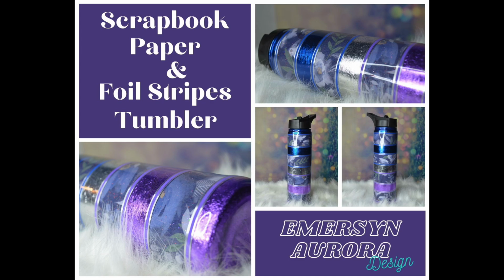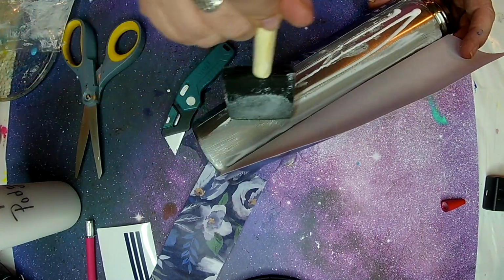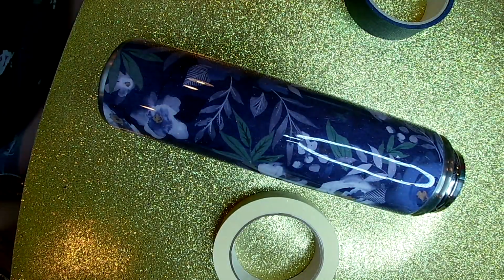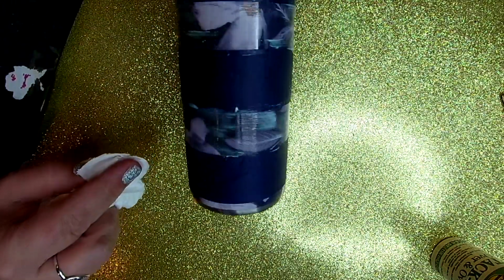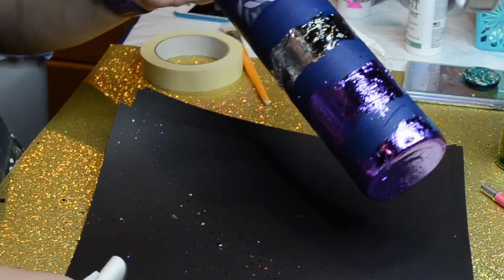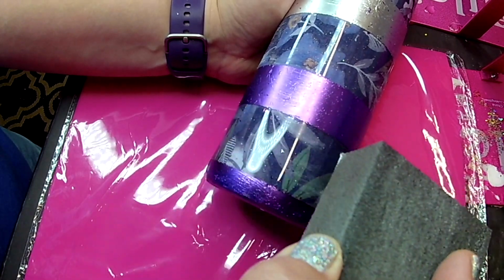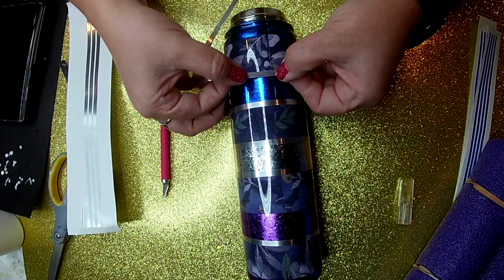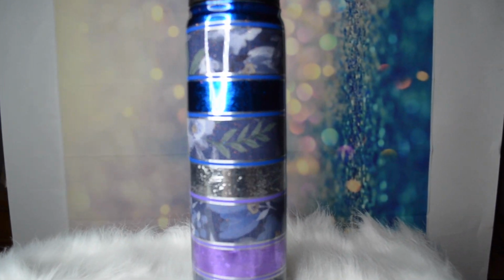Scrapbook Paper & Foil Stripes Tumbler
Join me while I create a scrapbook wrapped tumbler with metallic foil stripes!  I love this tumbler and I hope you do too!

Metallic Foils